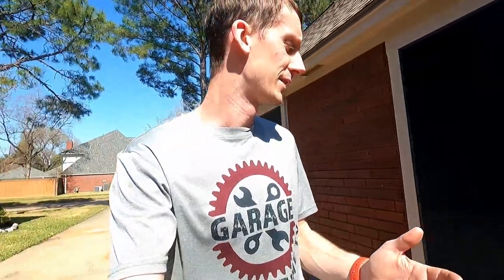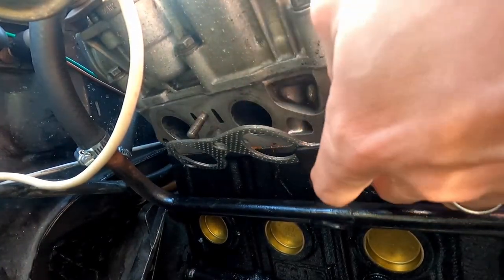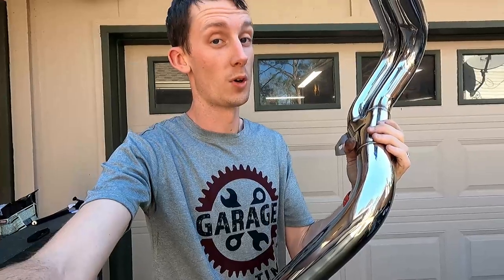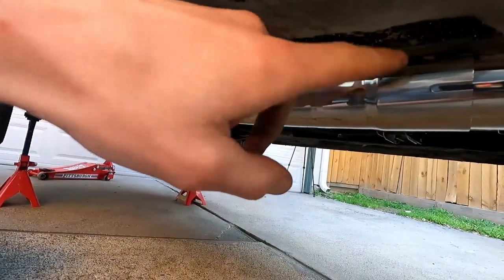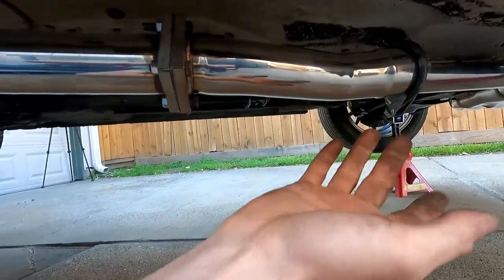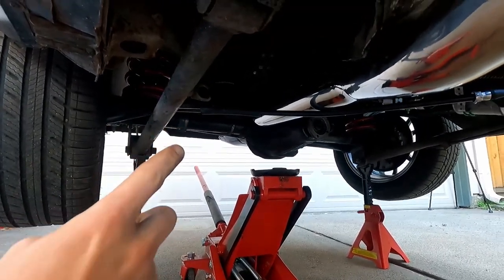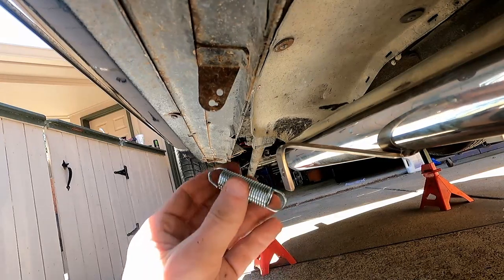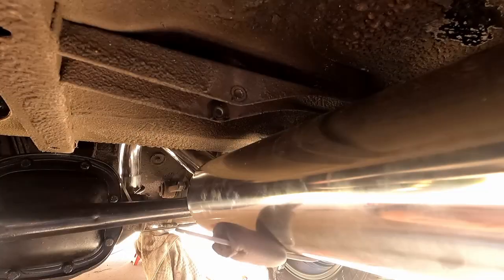FULL LENGTH Stainless Steel Exhaust Install for our 1982 Fiat 124 Spider Project! DIY!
In this episode, we install the exclusive Vick Auto Stainless Steel exhaust system for our 1982 Fiat 124 Spider! The entire kit is stainless, even the welds! The quality is amazing, and installation is super simple.

Also Like our Facebook page to join in the conversation! @GarageTimeTV

Need help deciding what set up is best for you? Give them a call at:
 Mon-Fri: 9:00am-4:30pm CST